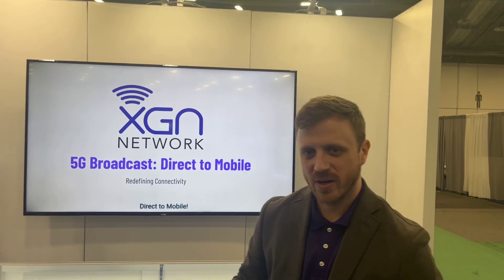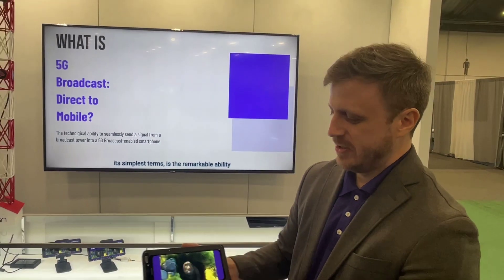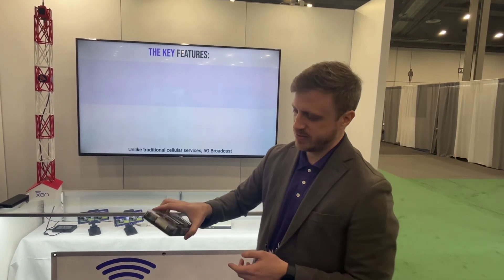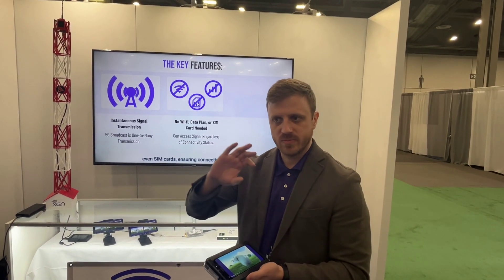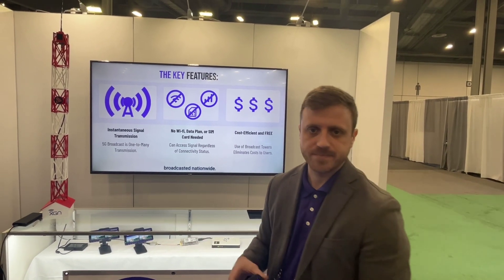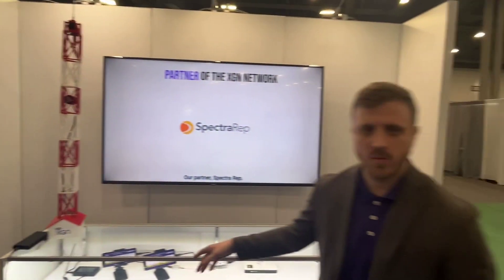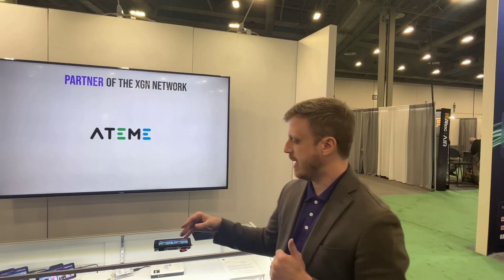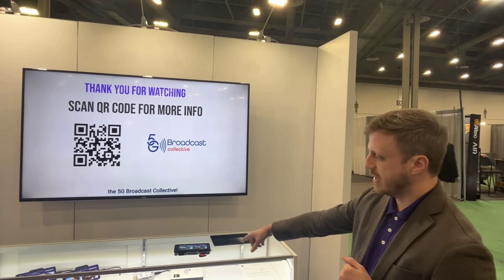XGN 5G direct to mobile broadcast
Conference Whispers: NAB Show 2024

TBW, Technical Business Whispers, Fact-based research and Advisory, Conference Whispers, Industry Whispers, Vendor Whispers, Whisper Reports, Whisper Studies, Whisper Ranking are trademarks or registered trademarks of TBW Advisors. This publication may not be reproduced or distributed in any form without TBW’s prior written permission. It consists of the opinions of TBW’s research organization which should not be construed as statements of fact. While the information contained in this publication has been obtained from sources believed to be reliable, TBW disclaims all warranties as to the accuracy, completeness or adequacy of such information. TBW does not provide legal or investment advice and its research should not be construed or used as such. Your access and use of this publication are governed by the TBW Usage Policy. TBW research is produced independently by its research organization without influence or input from a third party.